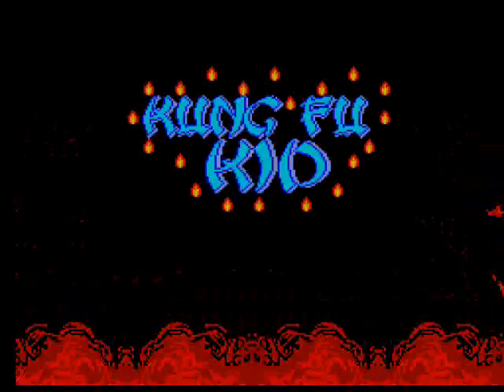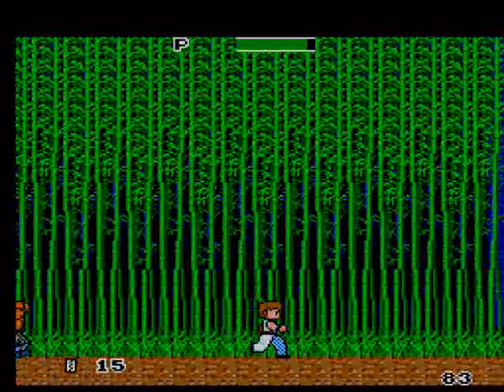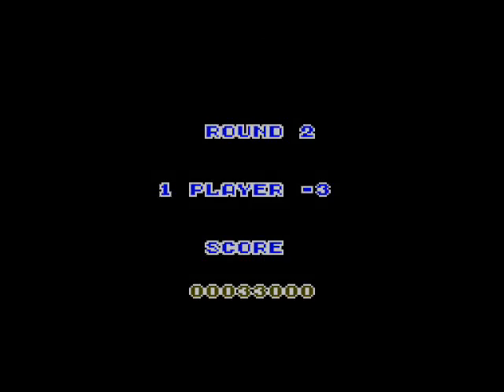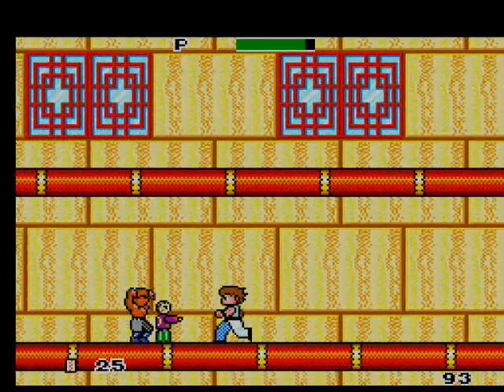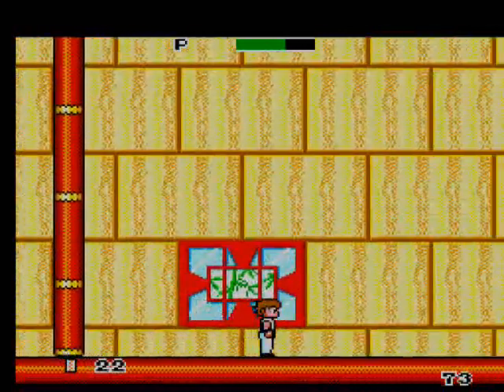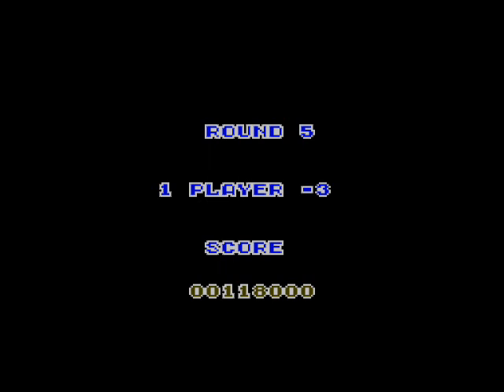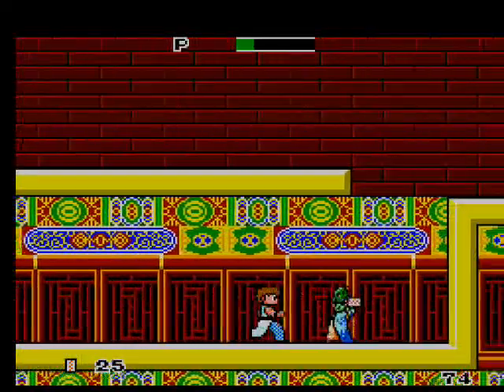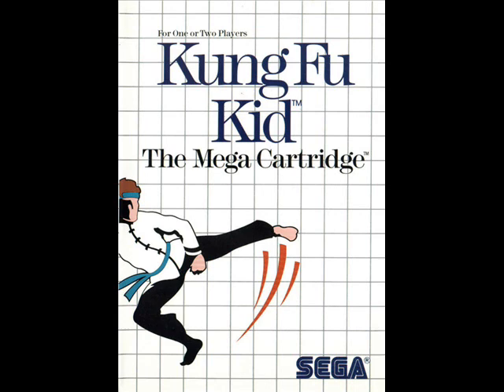Time to Play: Kung Fu Kid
I play an underrated classic.